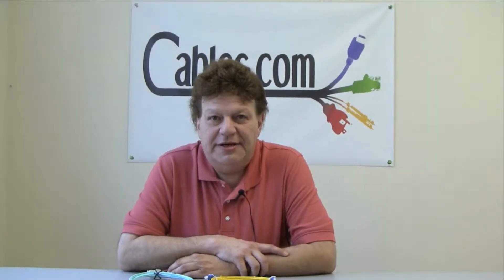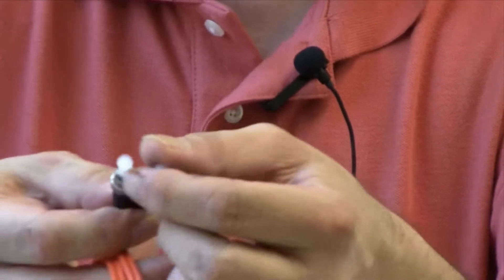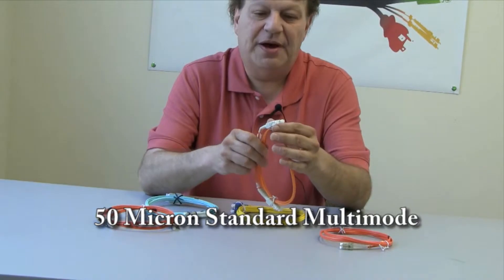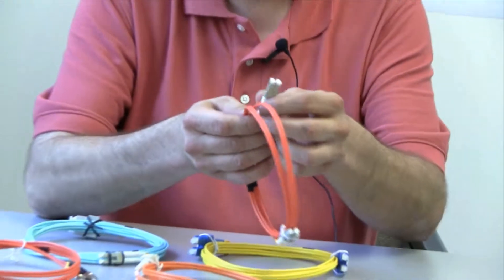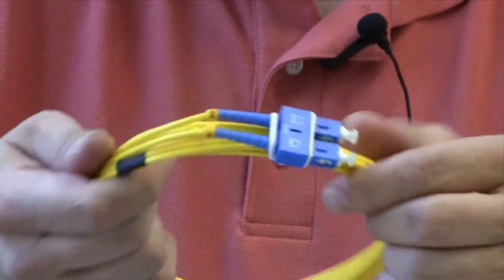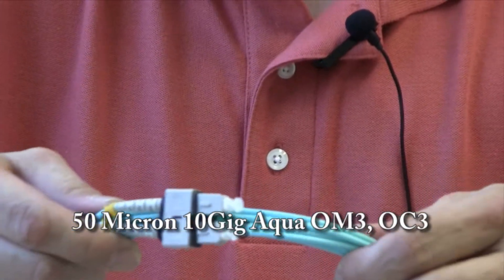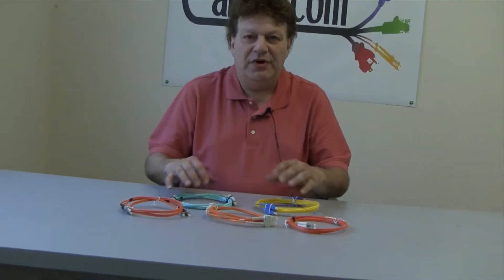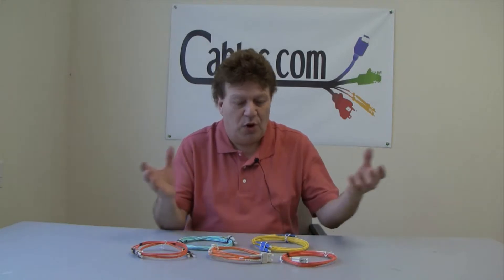Different types of Fiber Optic Cables